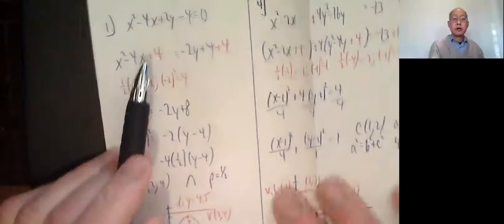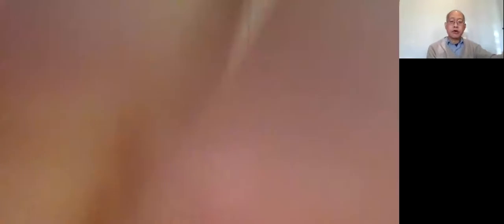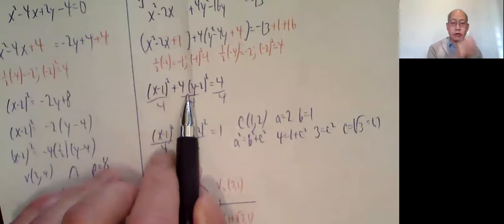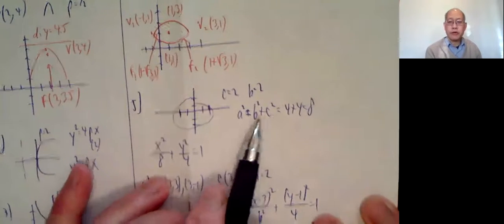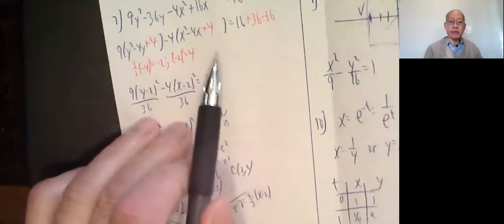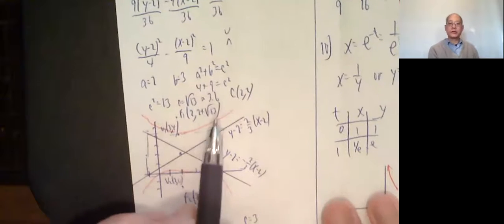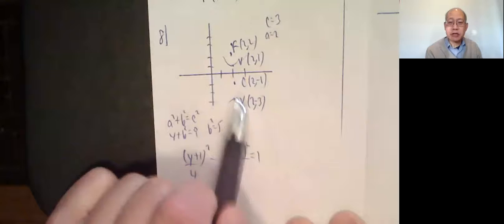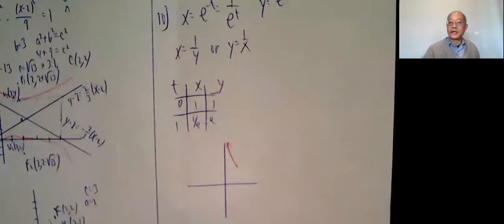MATH 222 SOLUTIONS TO EXAM 6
solutions to Mel Hom's Math 222 exam 6